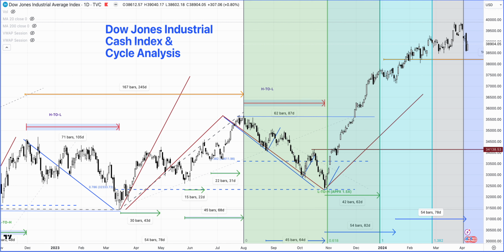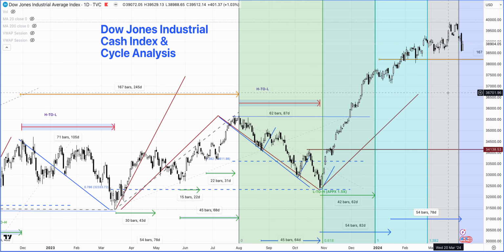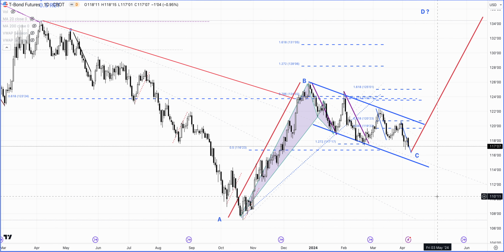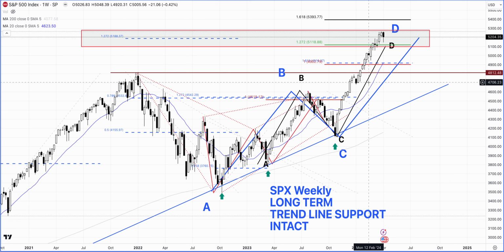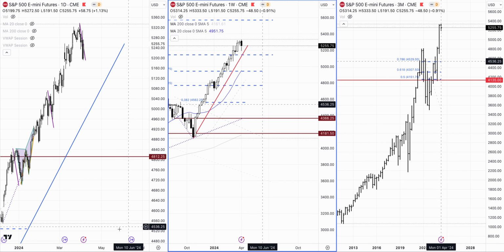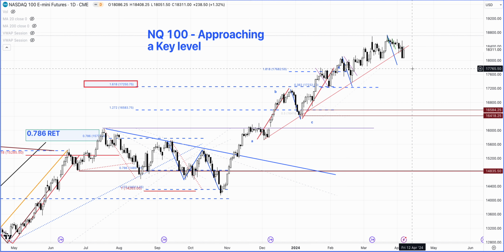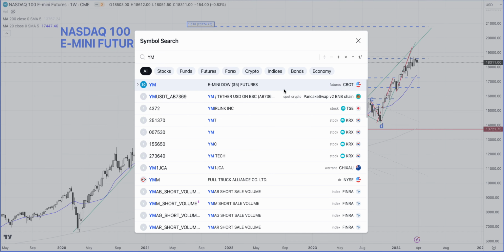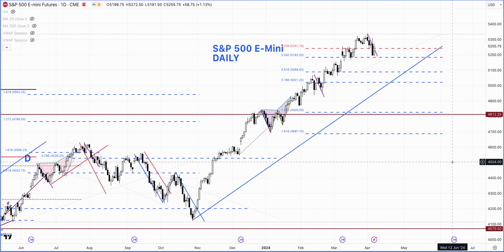US Stock Indices Analysis | SPX SP500 US30 NQ100 NASDAQ RTY QQQ | Technical Analysis 7 April 24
In this video we take a look at the key usa stockmarket stockindex futures . We use patternrecognition and fibonacci analysis to forecast the price levels and what the price is likely to do next. Must watch video. We also discuss our timing model forecasting the timing cycles.